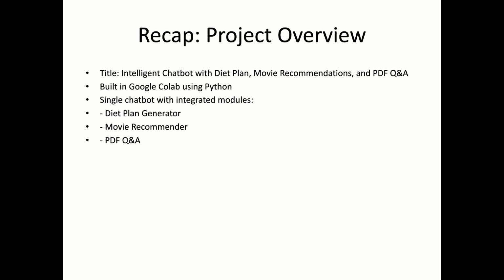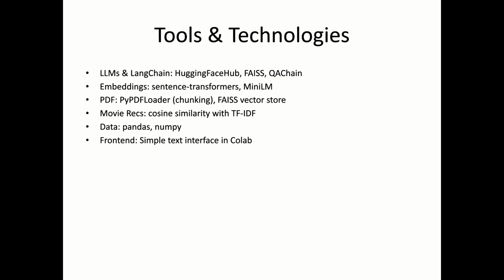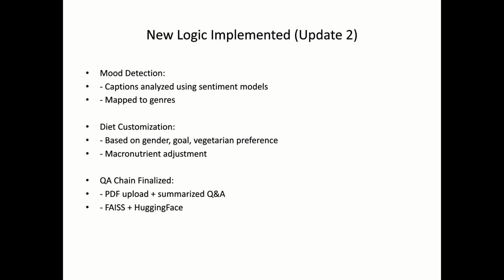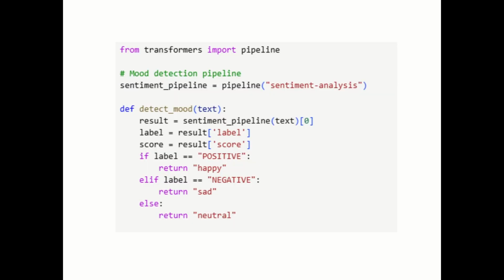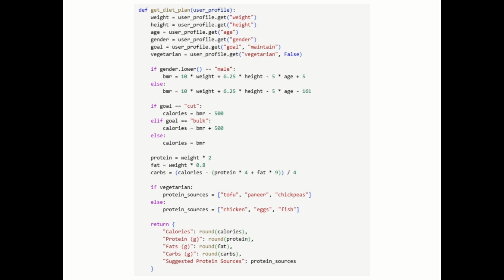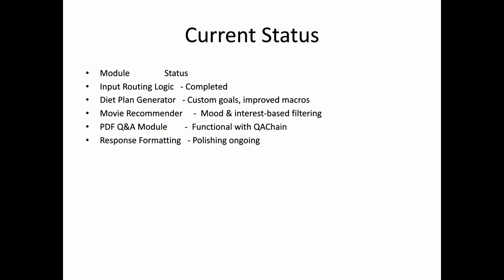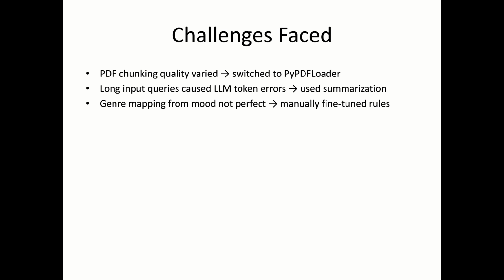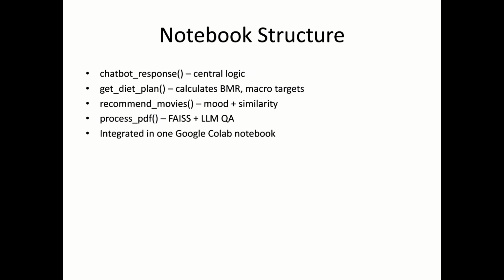DSC 672- CAPSTONE PROJECT UPDATE-2